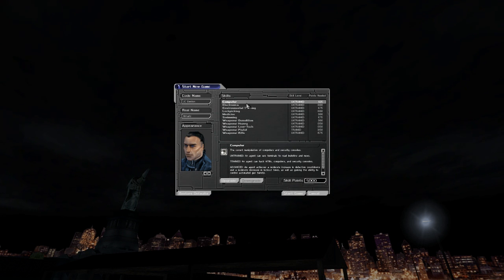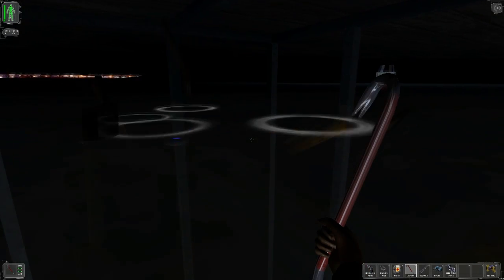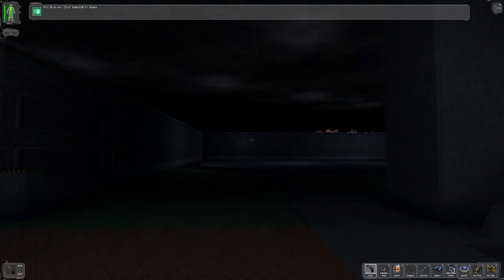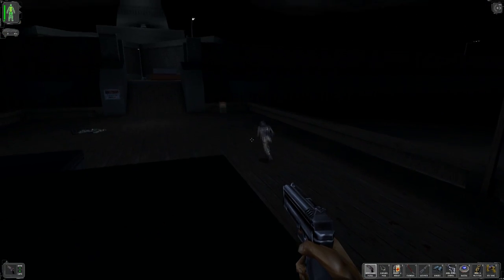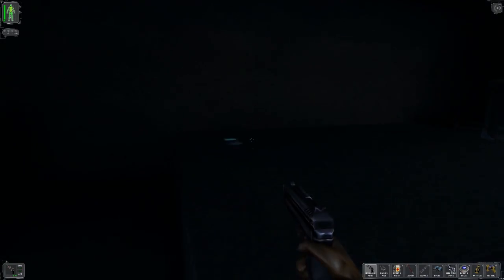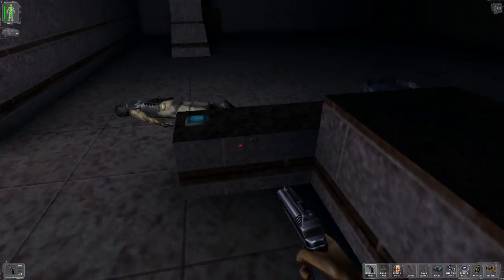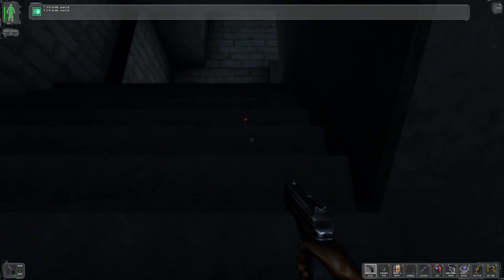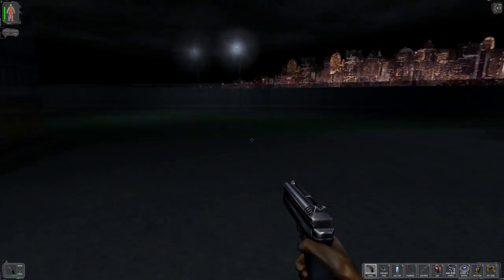Deus Ex LP - Episode 1 - "Fall of Liberty"